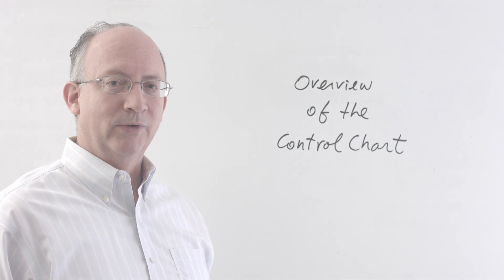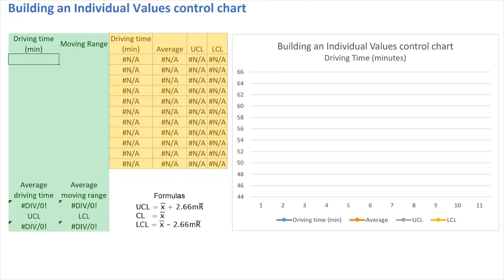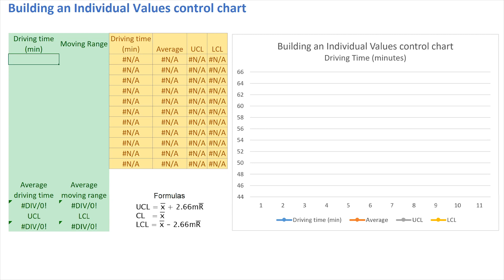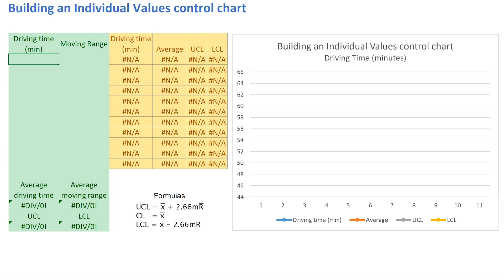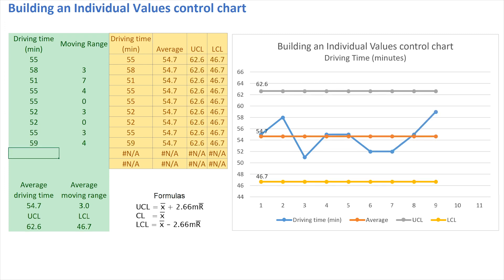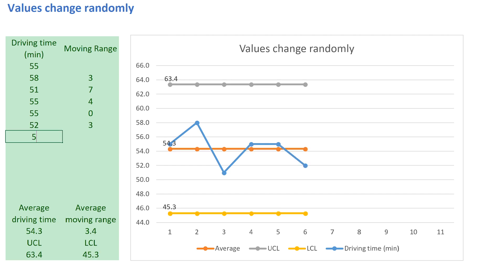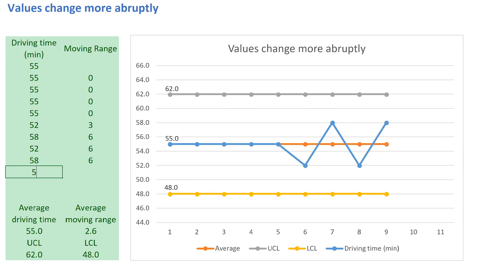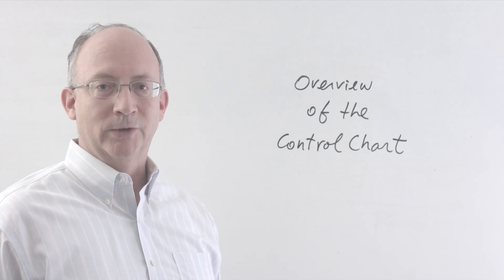Six Sigma | Overview of the Control Chart | Green Belt 2.0® Lean Six Sigma | fkiQuality HD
The control chart is a tool used to distinguish between assignable (special) and random (common) kinds of variation.
Knowing this difference enables process owners to make the right decisions about numbers in business: respond to reals signals to action avoid over-reacting.